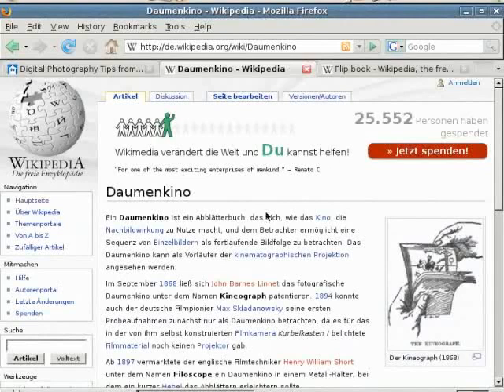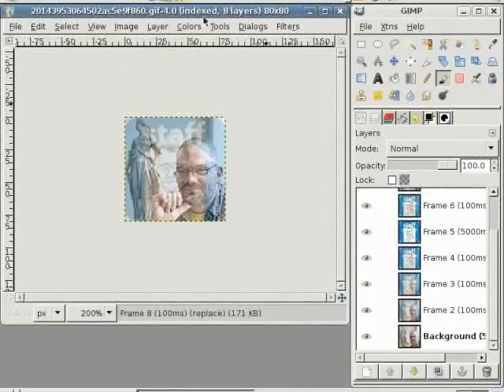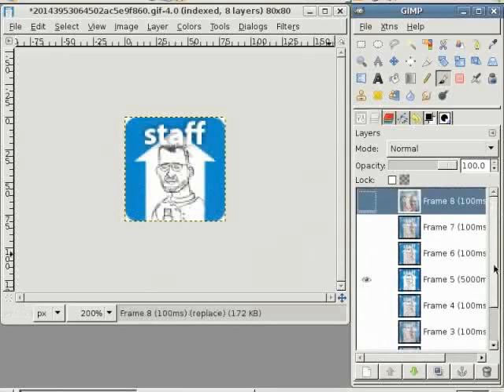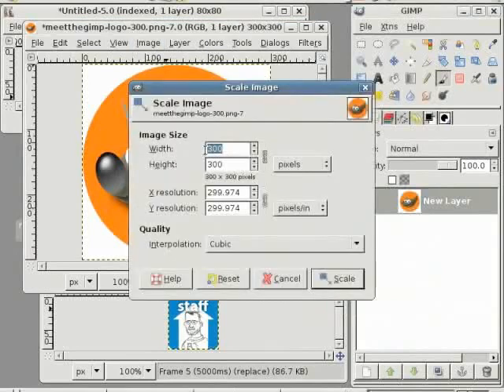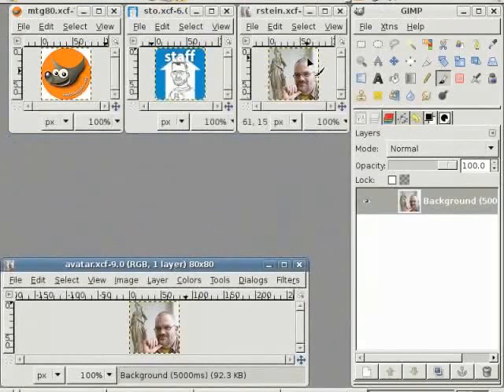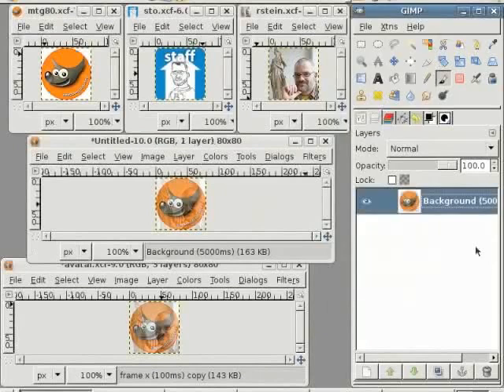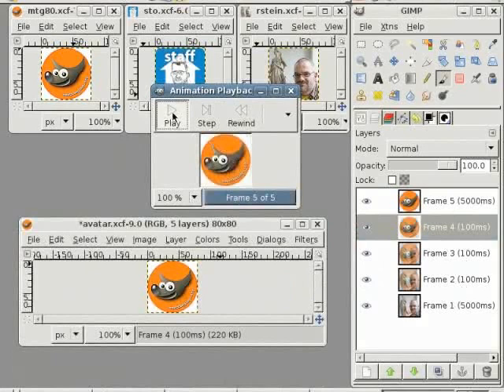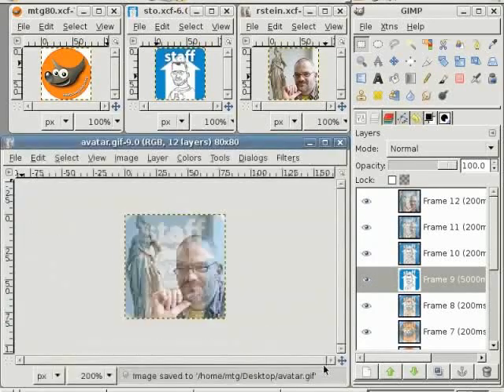19 Easy Animation English